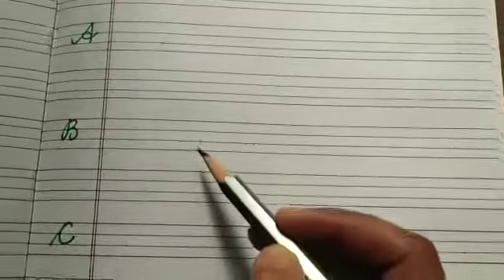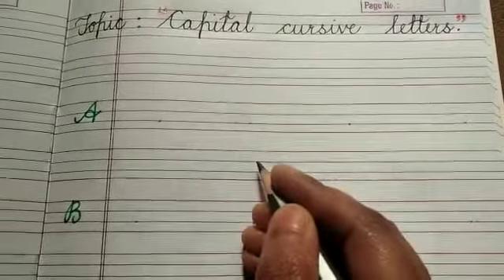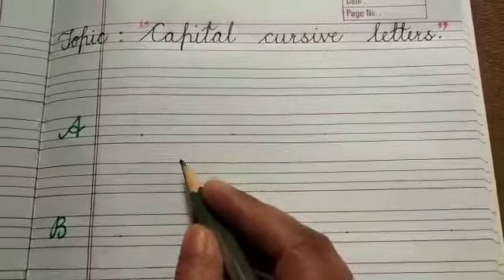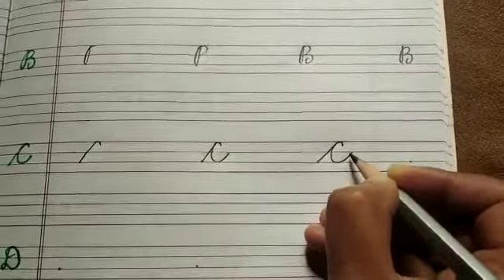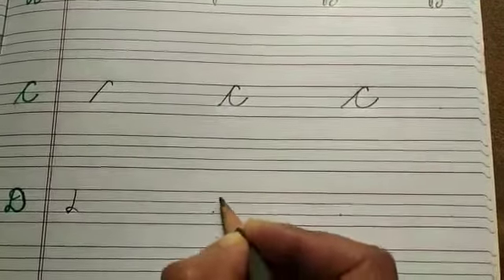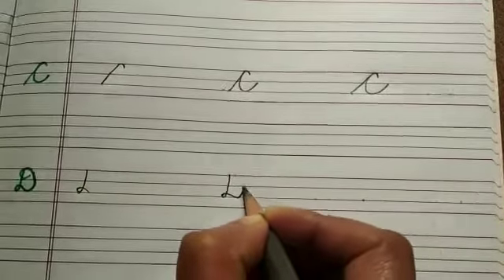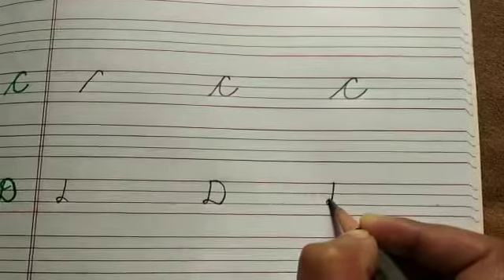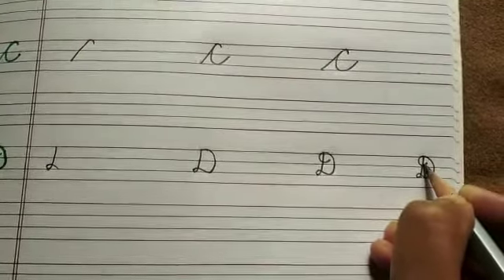Class Gamma / English / Capital Cursive A-D